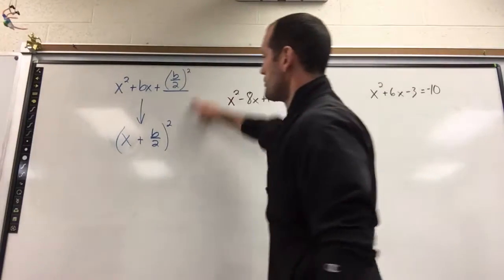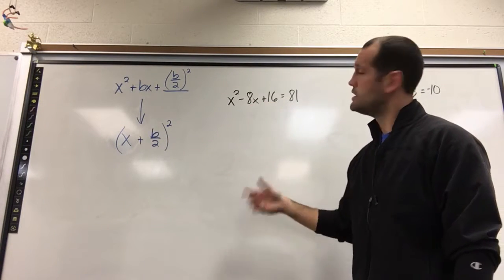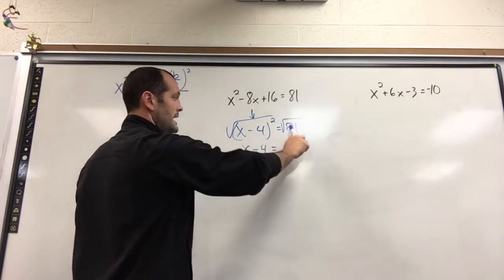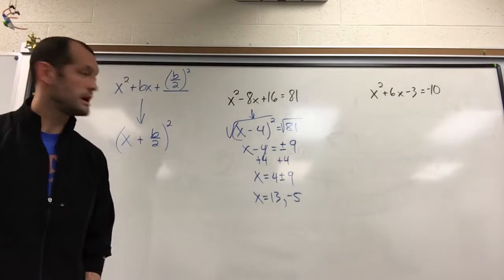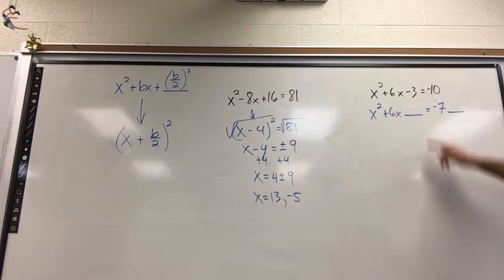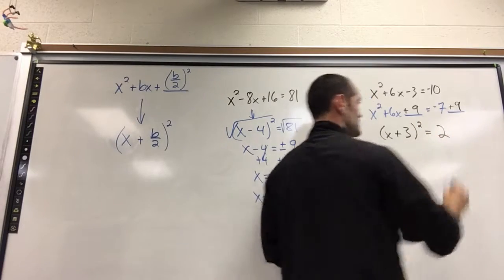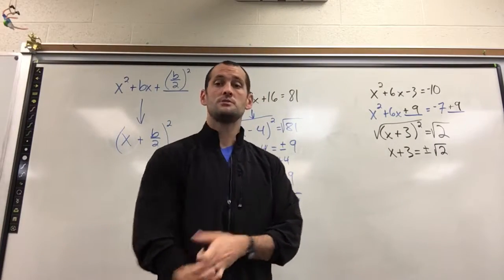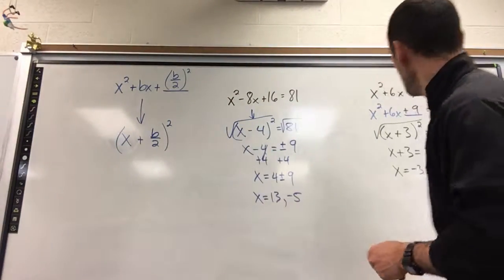Completing the square